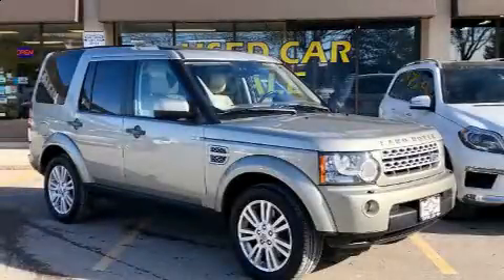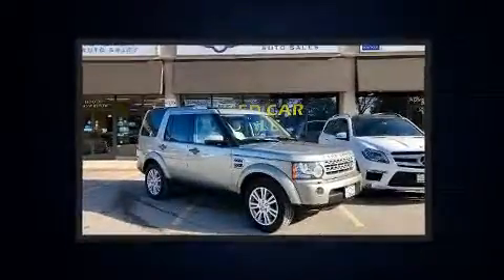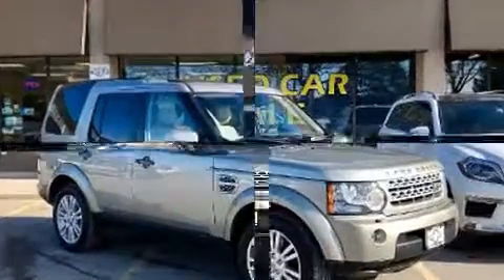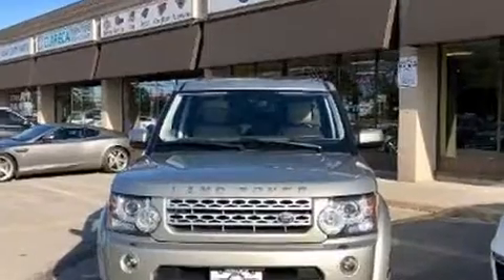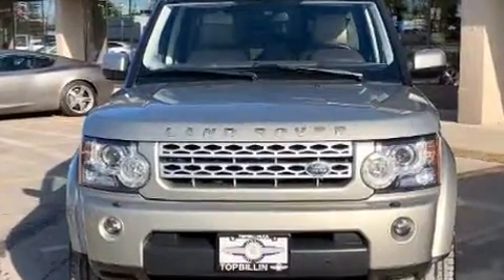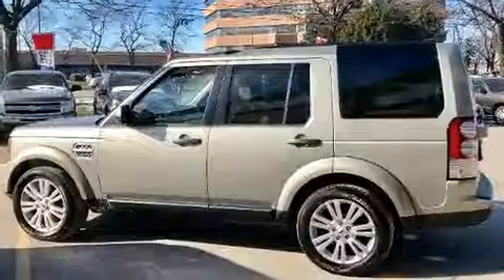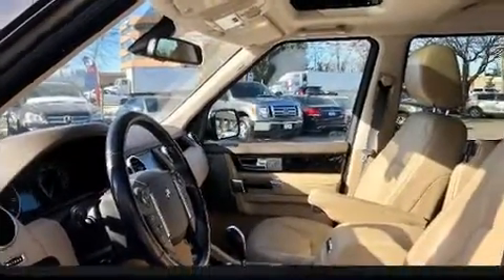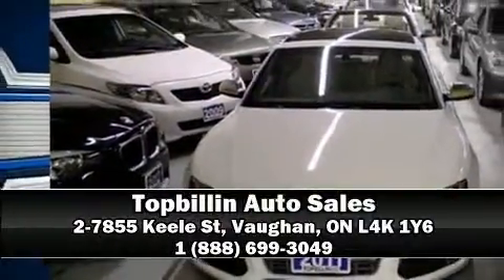2011 Land Rover LR4 in Vaughan, ON L4K 1Y6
Familiarize yourself with the 2011 Land Rover LR4. A 5 liter V-8 engine pairs with a sophisticated 6 speed automatic transmission, and for added security, dynamic Stability Control supplements the drivetrain. Top features include front bucket seats, leather upholstery, delay-off headlights, 1-touch window functionality, a built-in garage door transmitter, automatic temperature control, heated door mirrors, and power seats. Rear passengers enjoy the seat heating functionality, keeping them warm during the winter months. For drivers who enjoy the natural environment, a power moon roof allows an infusion of fresh air. Safety equipment has been integrated throughout, including: dual front impact airbags, head curtain airbags, traction control, brake assist, a panic alarm, and 4 wheel disc brakes with ABS. You'll never lose visibility with rain sensing wipers, which activate automatically when the drops start to fall. We know that you have high expectations, and we enjoy the challenge of meeting and exceeding them! Stop by our dealership or give us a call for more information.